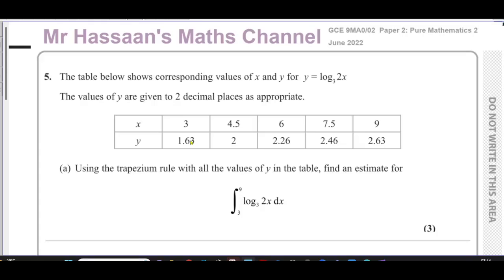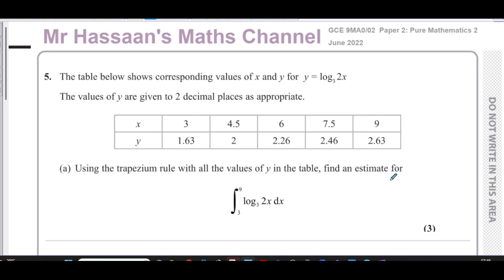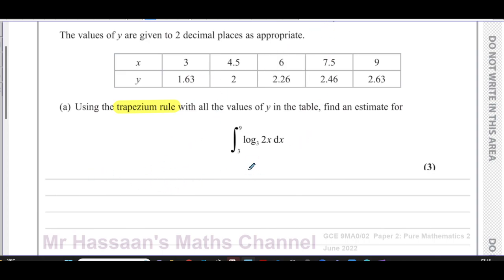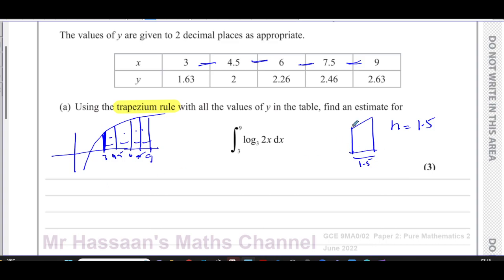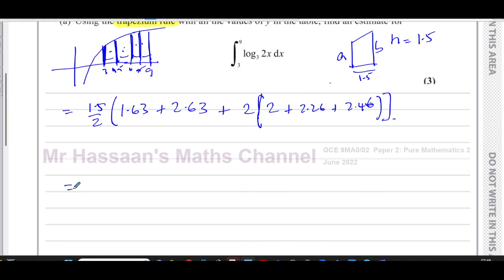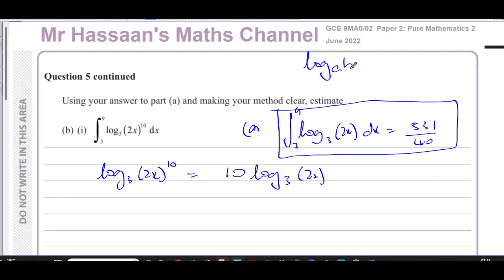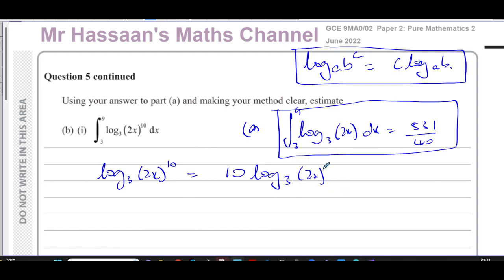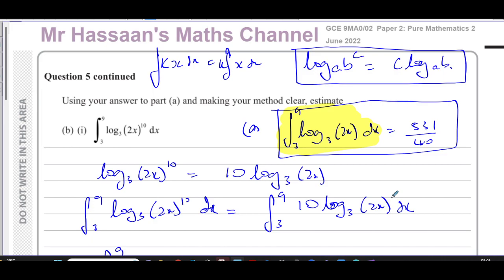[P2], Edexcel, (GCE), 9MA0/02, A2, (UK), June 2022, Q5, Trapezium Rule, Logarithms